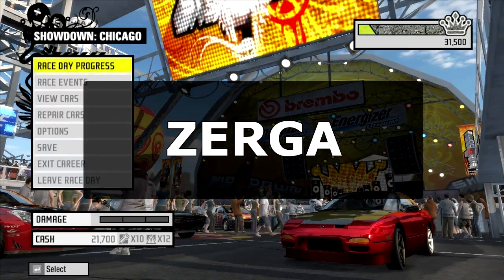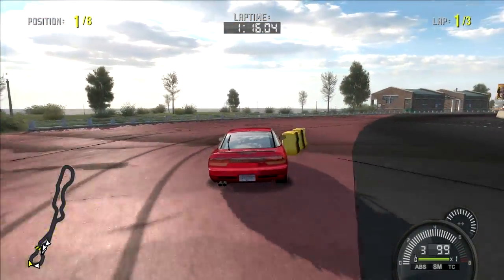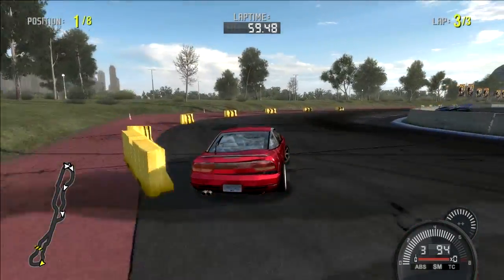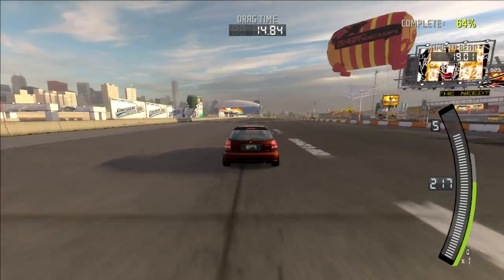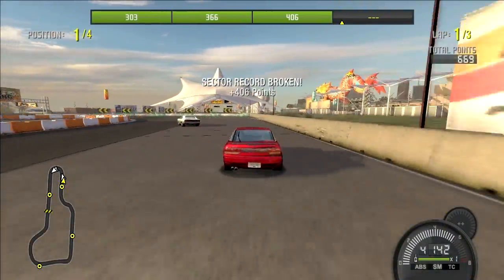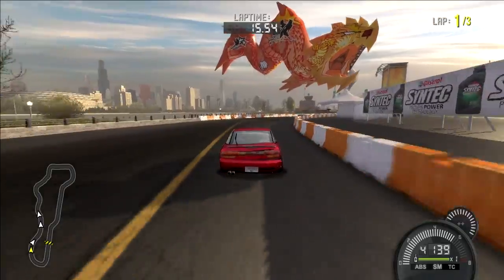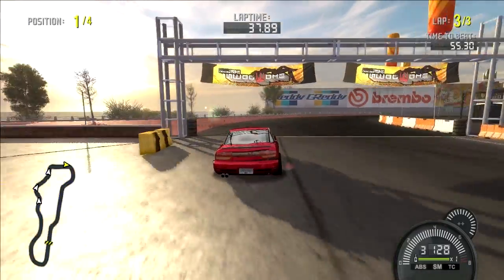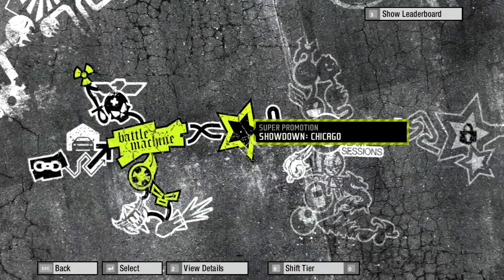Need for Speed Pro Street - Part 7 - CHICAGO SHOWDOWN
► In today's episode we finish the Chicago showdown that we started last episode.